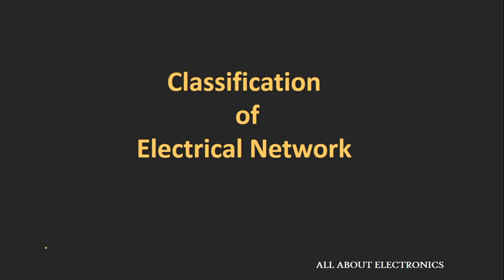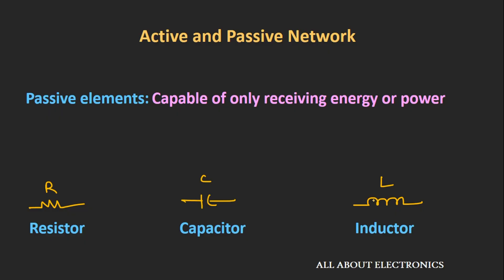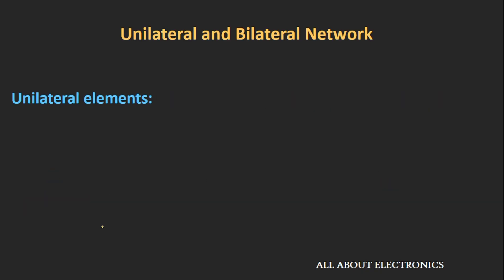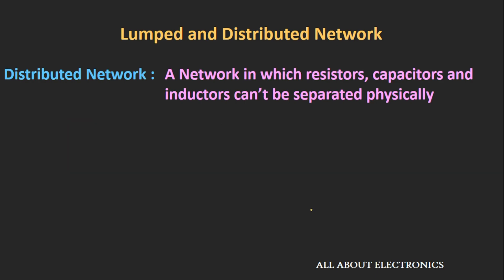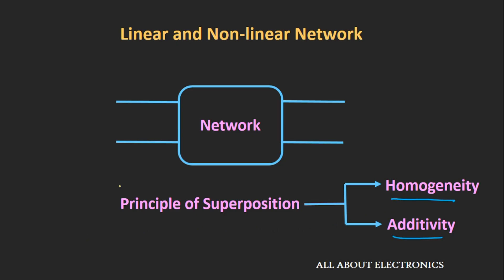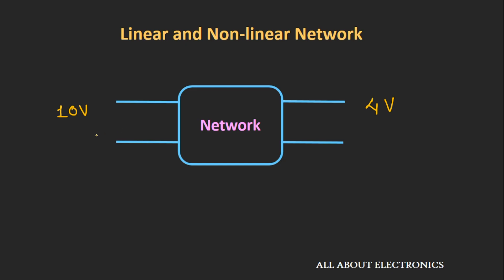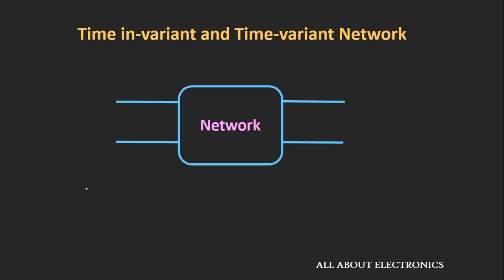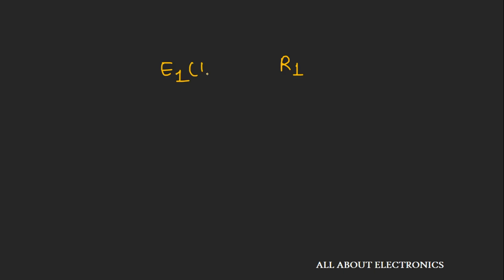Classification of Electrical Network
This video is about the Classification of the electrical network.

The electrical network broadly can be classified in five different categories.

This classification is based on the properties of the circuit element which are connected in the electrical network and the response of the network to different inputs or excitations.

The classification of the electrical network is as follows:

0:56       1.Active and passive network

2:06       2. Unilateral and Bilateral network

3:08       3. Lumped and Distributed network

4:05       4. Linear and Non-linear network

6:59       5. Time invariant and Time variant network

This video will be helpful to all the students of science and engineering in understanding the Classification of the Electrical Network.